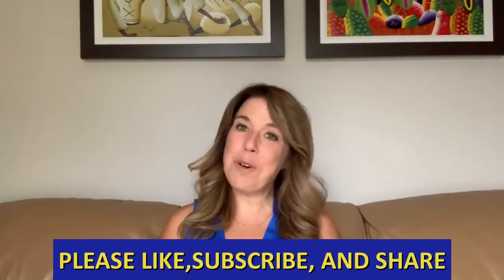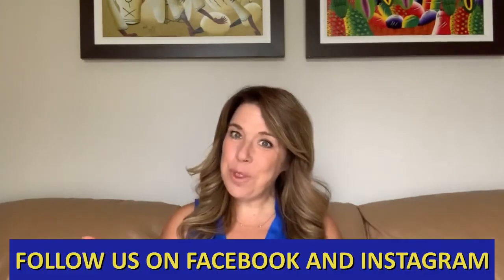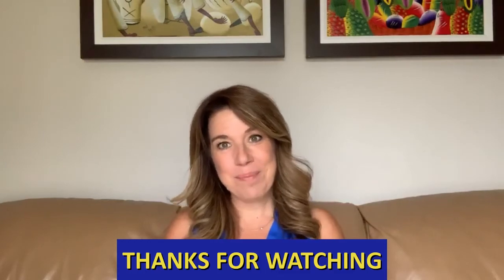10 CRUISING BOARDING AND EMBARKATION DAY TIPS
10 CRUISING BOARDING AND EMBARKATION DAY TIPS// In this video we go over 10 boarding and embarkation day tips, so new cruisers can understand the cruise boarding process.

Be prepared for your first day of your cruise with this A-Z guide from pre-cruise online check in to getting on your cruise ship! xx

Please follow this channel for more tips for cruises and cruise fun. We go through the info you need if you're planning and going on your first cruise, and all the cruise fun you need if you're an avid cruiser.

Resources and links mentioned in this video:

Blog post:
11 Cruise Boarding Tips You Need to Know